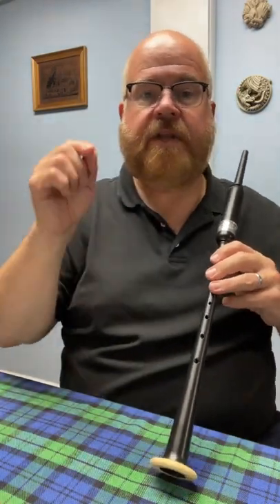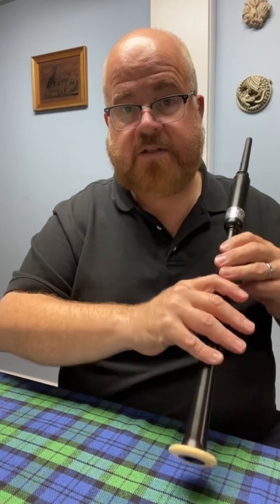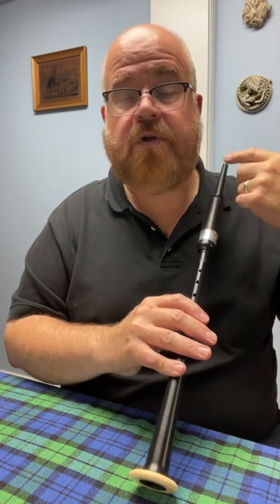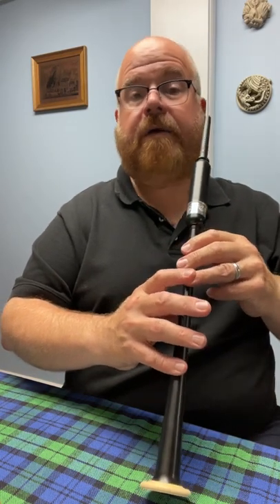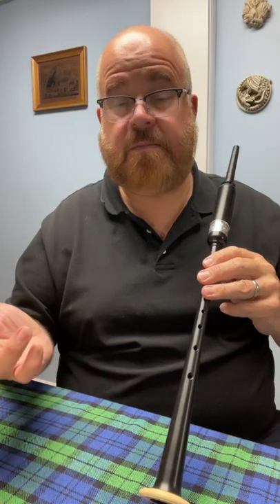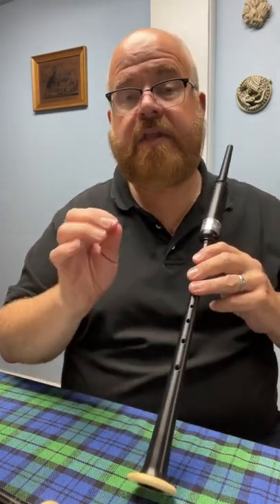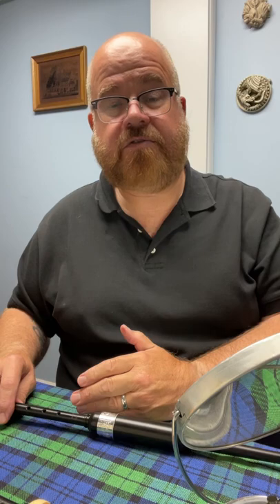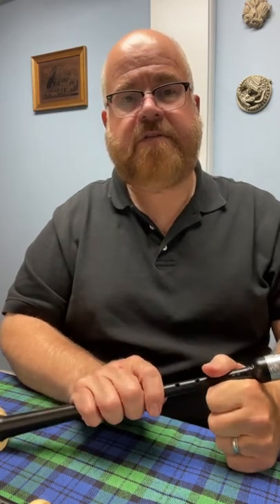Beginning Bagpipes 3: Playing Down the Bagpipe Scale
In this third Beginning Bagpipes video, we review how to play DOWN the bagpipe scale from high A to low G. We also discuss using a mirror to check finger and hand positions while practicing, and the importance of not allowing fingers to curl when playing.